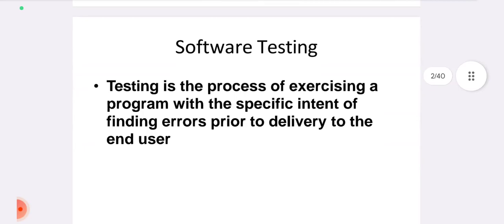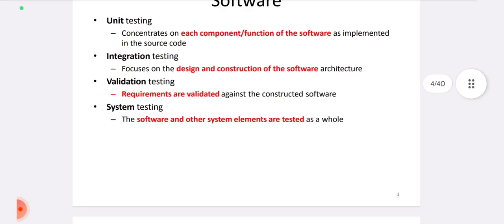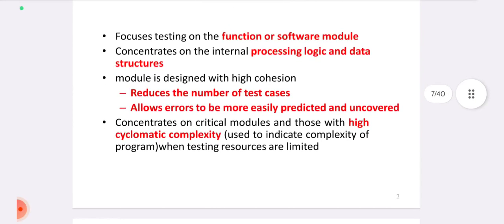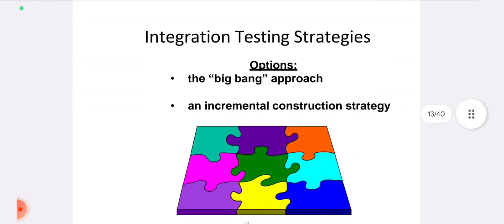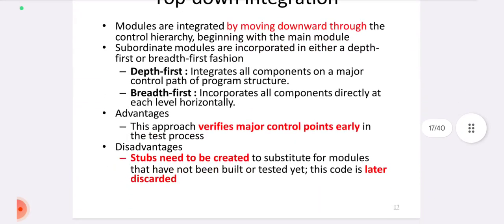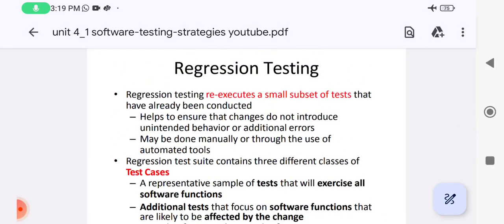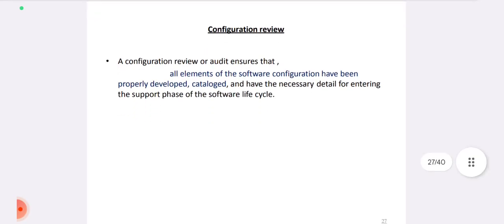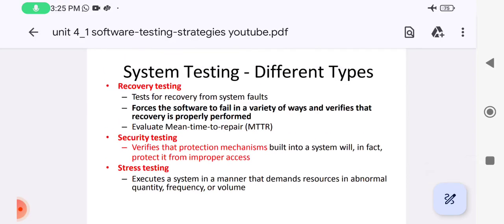Software Testing strategies by Mrs.S.Savitha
Software Testing strategies